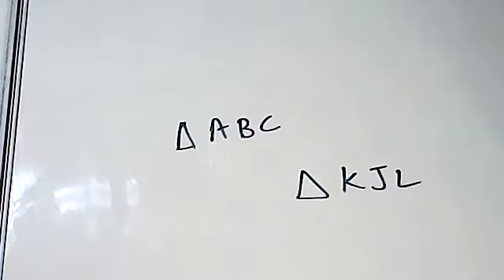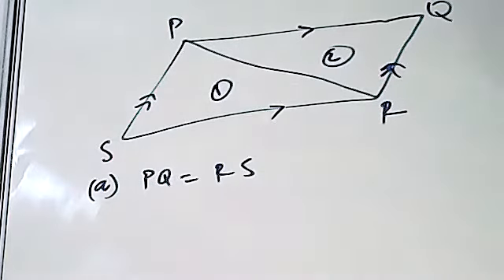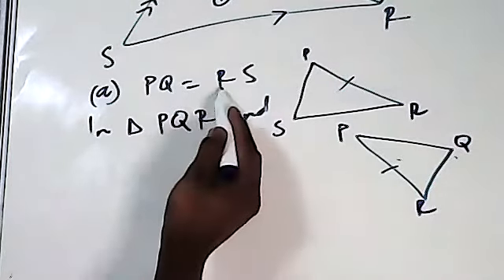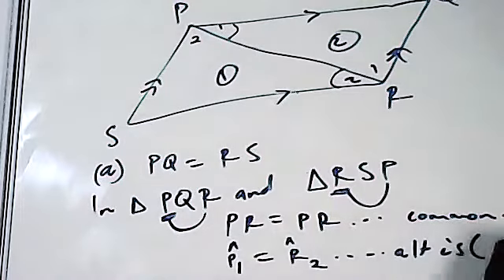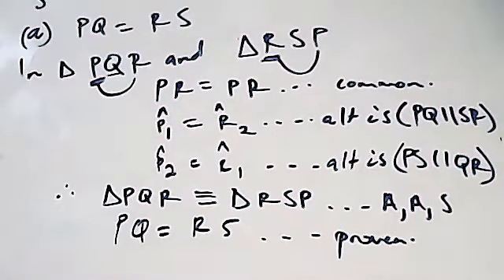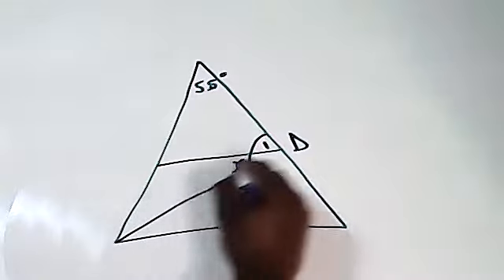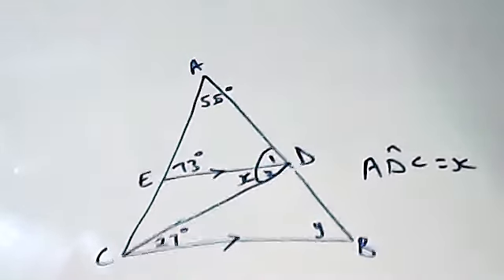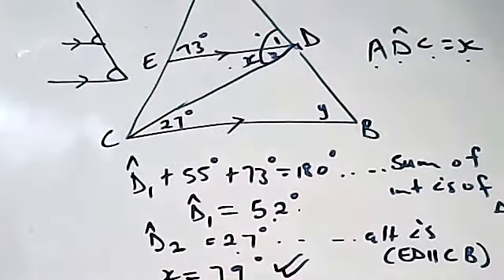Gr10 Euclidean Pt01